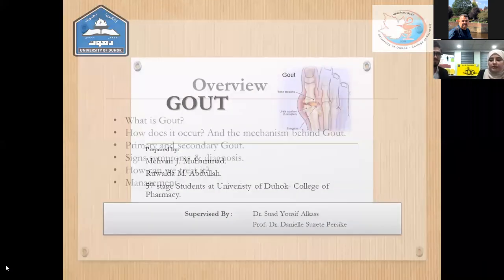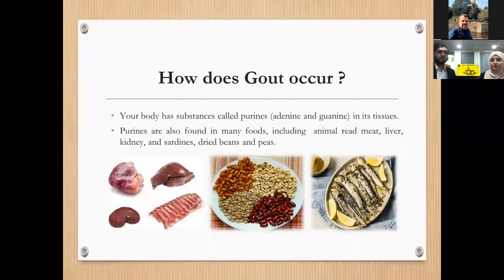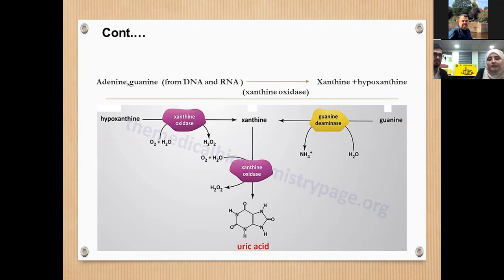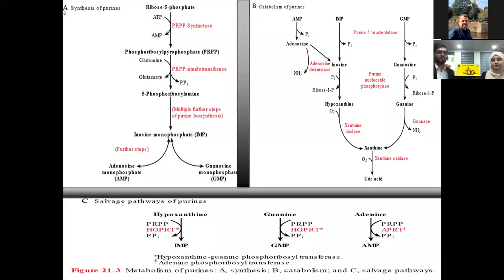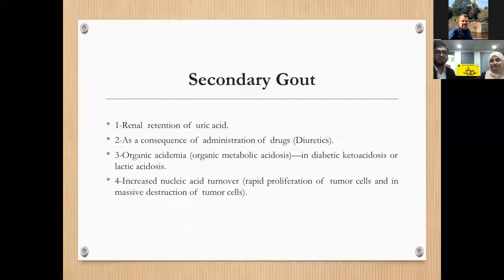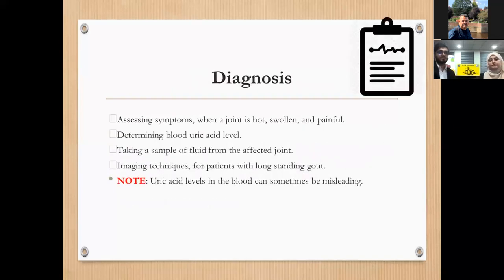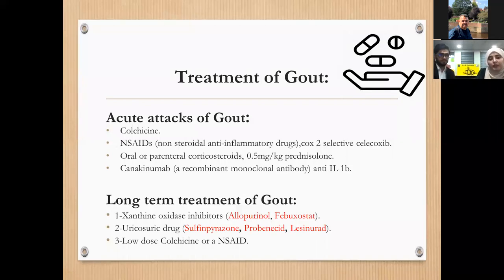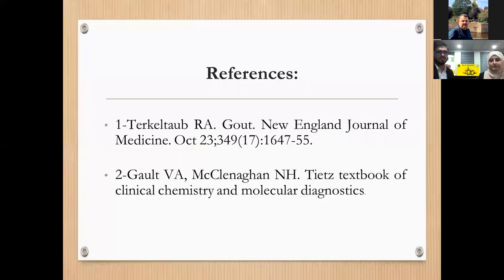GOUT / by students Mehvan J. Muhammad and Ruwaida M. Abdullah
Education
الاولمبياد العلمي للطلبة في الاسبوع الثالث